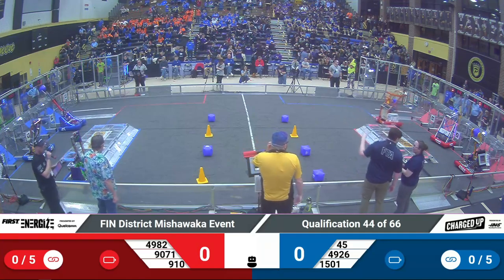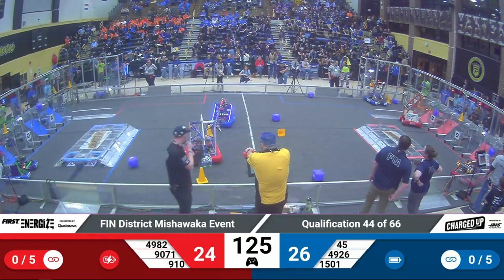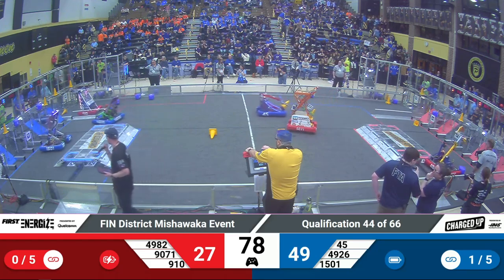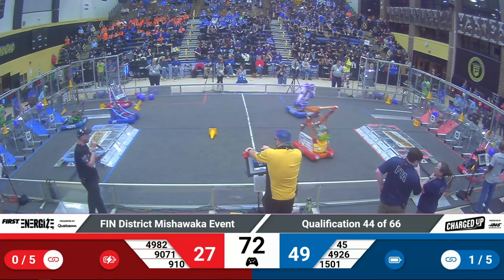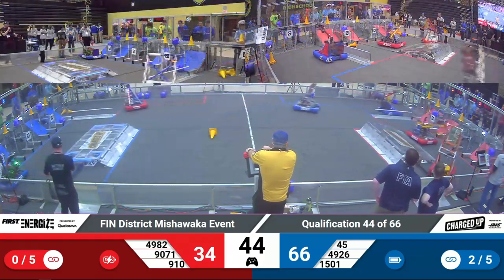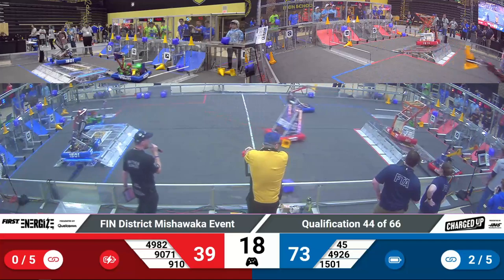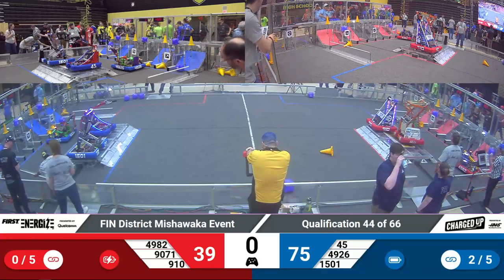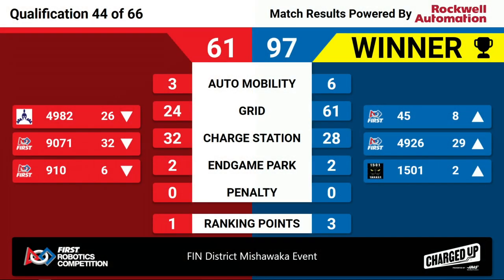2023 FIN Mishawaka District Quals 44